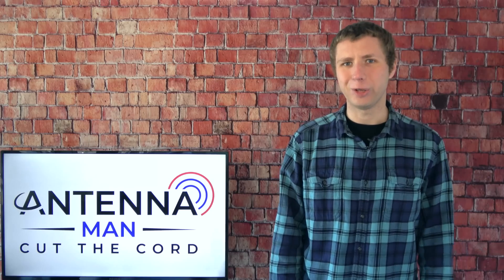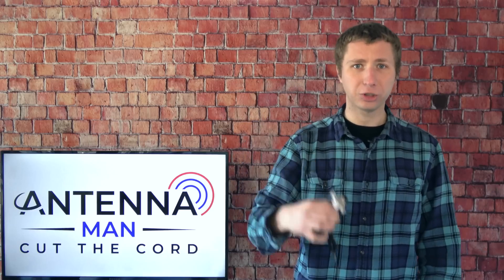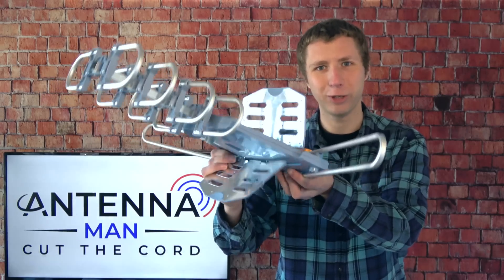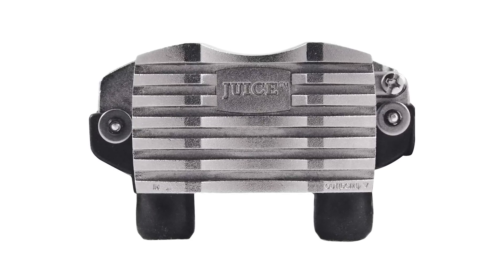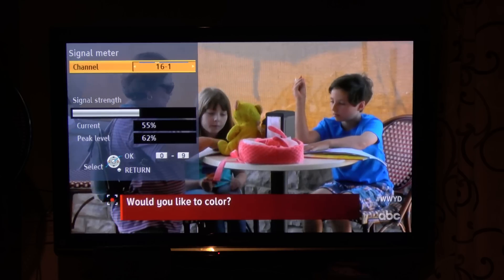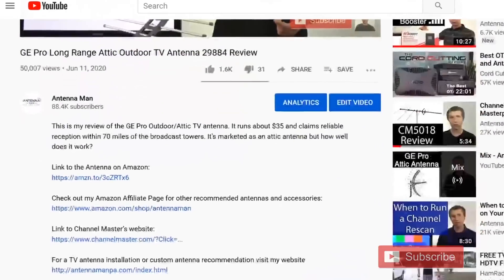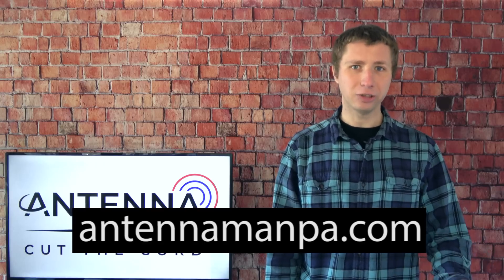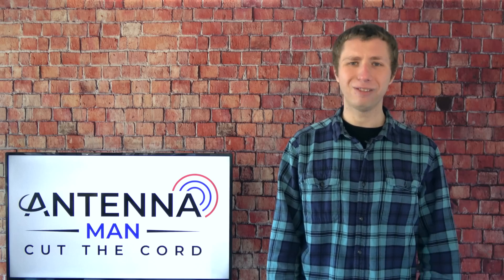ClearStream Juice VHF/UHF Low-Noise Preamplifier Review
In this video I review the Antennas Direct ClearStream Juice Preamplifier - also known as a signal amplifier, signal booster, or preamp for short. It adds gain up at the antenna which can help improve TV reception in weak signal areas. How well does it work?